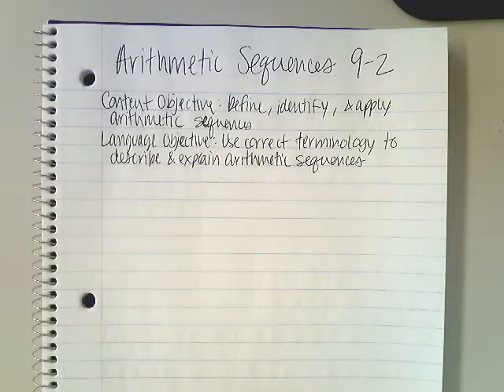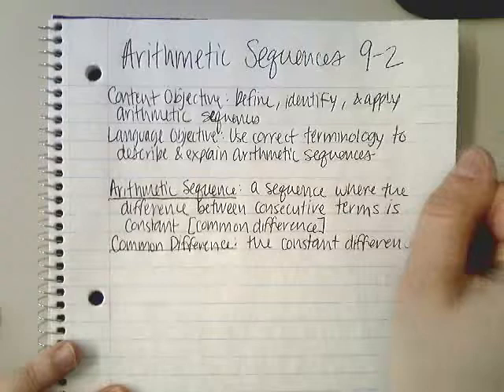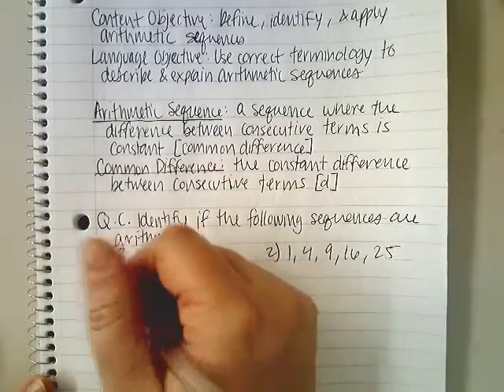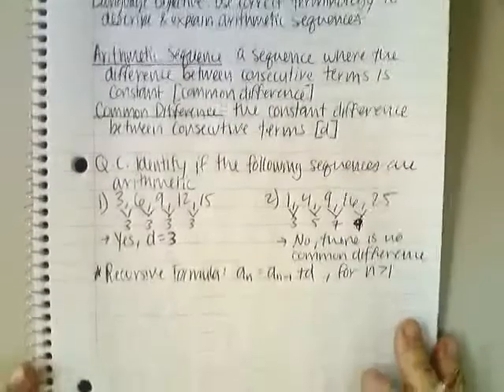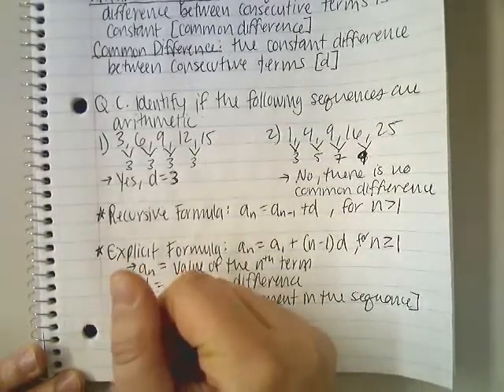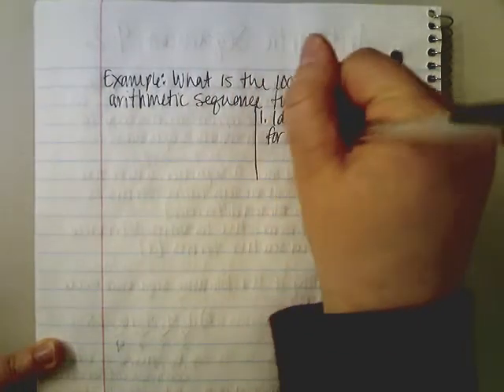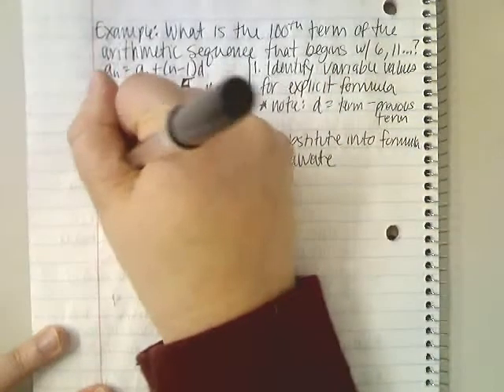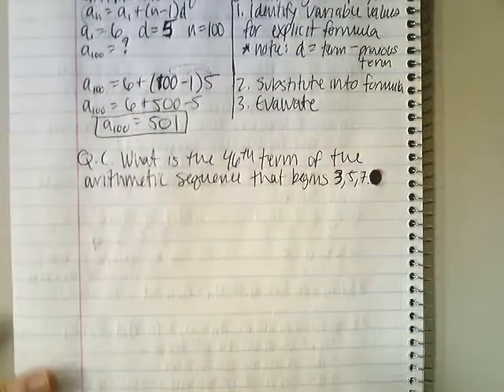Arithmetic Sequences Notes 9 2